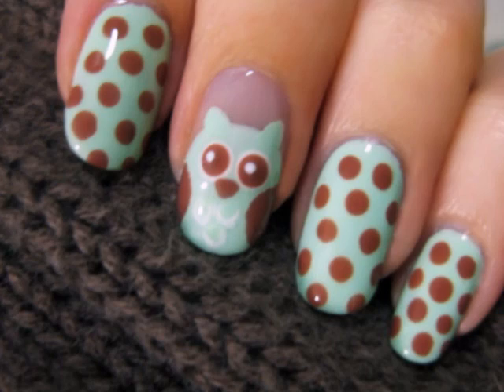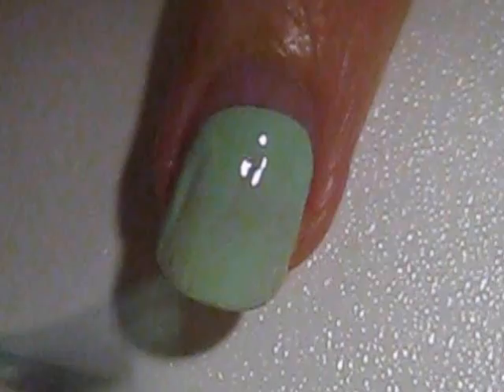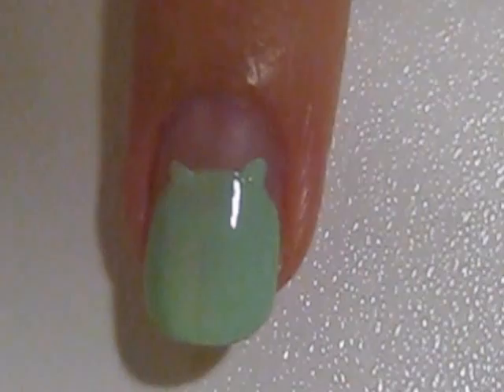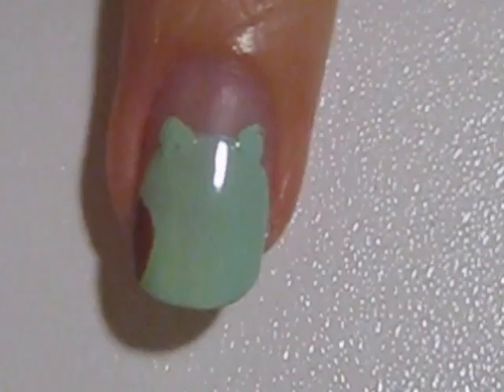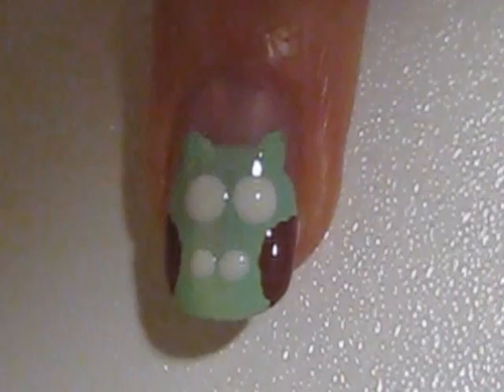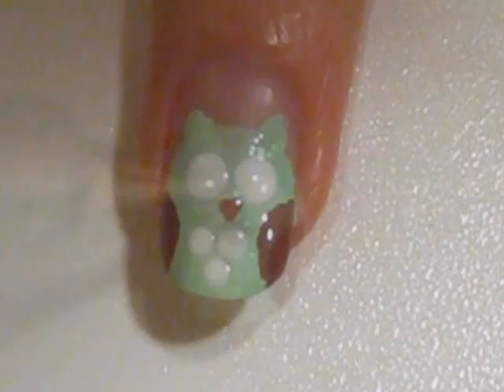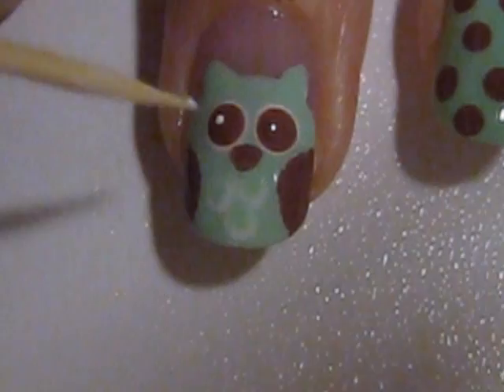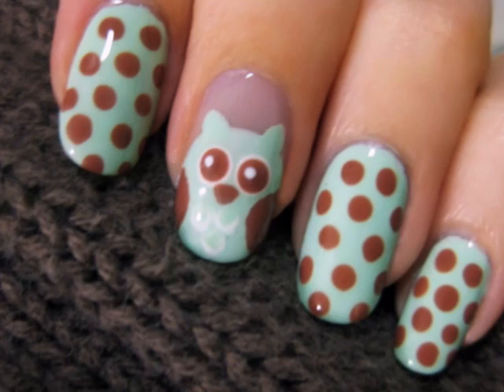Cute Owl Nail Art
♡⋅•⋅⋅•⋅♥⋅•⋅⋅•⋅{CLICK FOR MY INSPIRATION & PRODUCTS}⋅•⋅⋅•⋅♡⋅•⋅⋅•⋅♥

♡ Cutepolish's Commentary
♥ An adorable owl design --- perfect for Autumn! I was inspired by cute stationary I saw with little owls all over them.

♡ Products Used
♥ Sally Hansen Diamond Strength Hardener
♥ China Glaze Re-Fresh Mint
♥ OPI Chocolate Moose